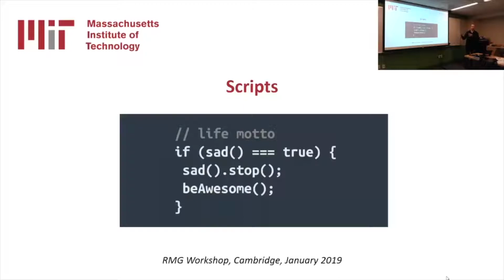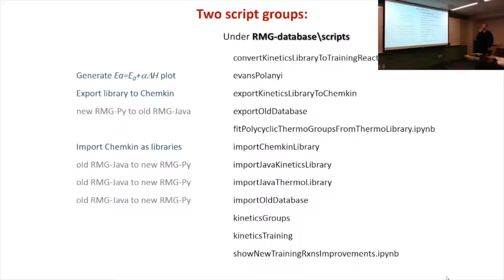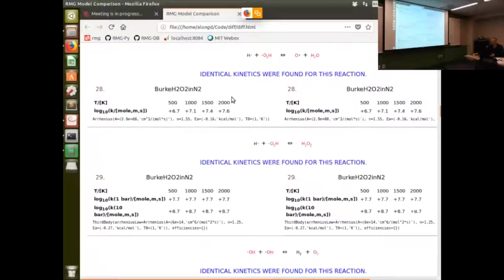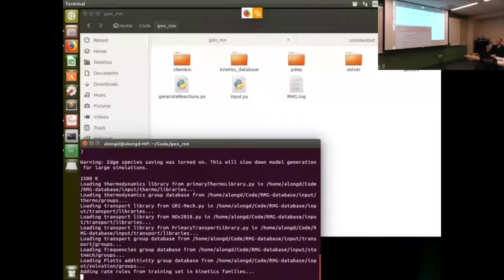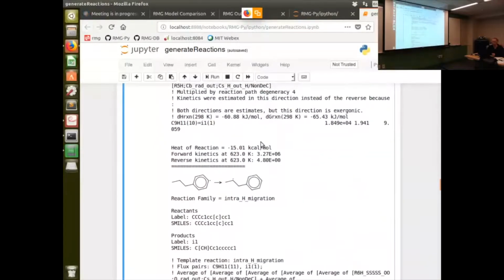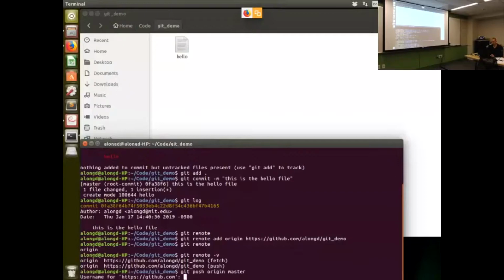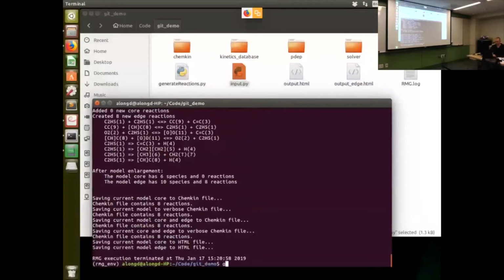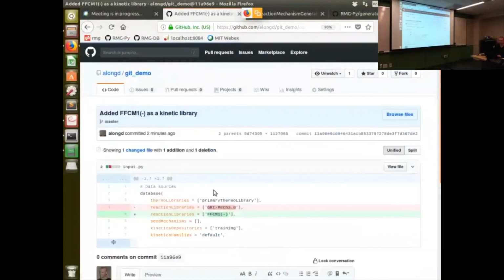Scripts and IPython Notebooks in RMG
Overview of scripts and ipython notebooks available in RMG and RMG-database to help with various tasks related to working with chemical mechanisms.